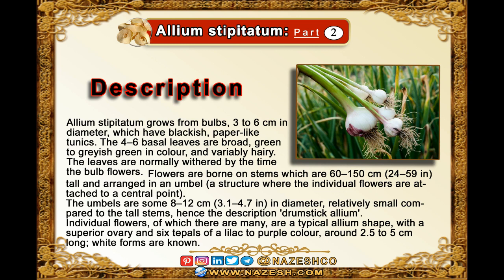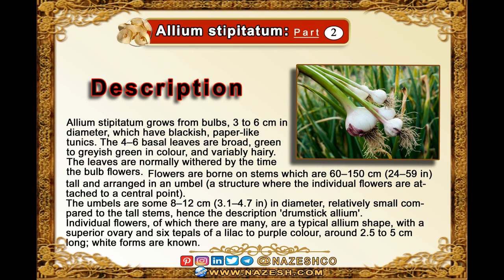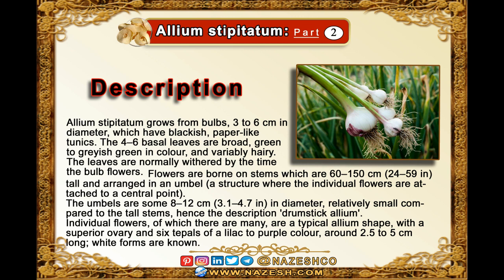Allium stipitatum ( hirtifolium) / persian shallot / part2 : Description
Allium stipitatum / allium hirtifolium / persian shallot /_ part2 : Description